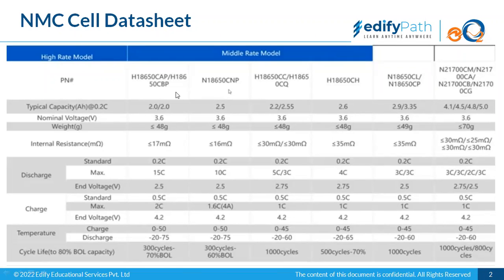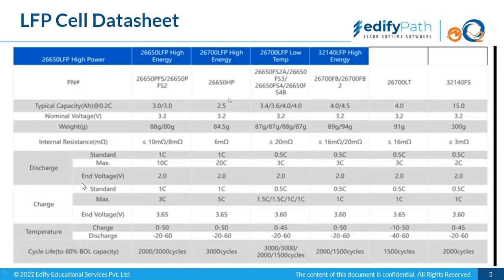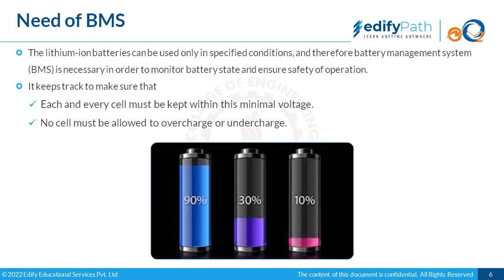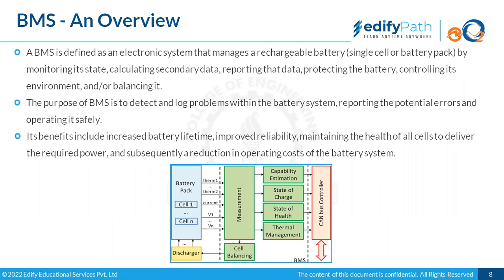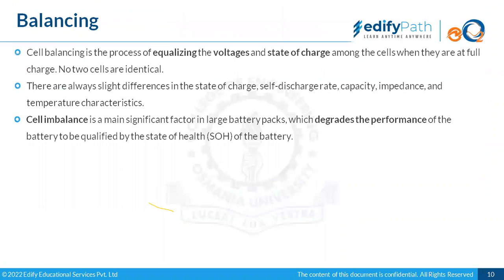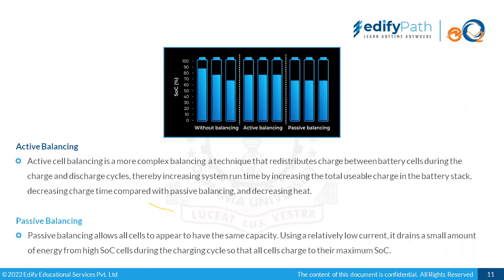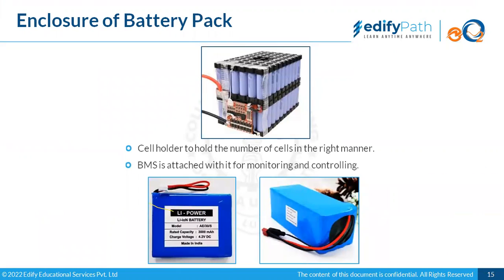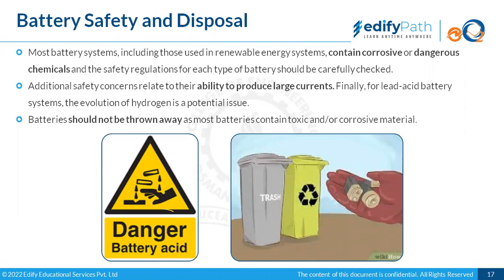Session 14. Date : Battery Technology Part 2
Typical Battery Problem, BMS (Battery Management System), Battery Pack, Maintenance of Batteries, Battery Safety and Disposal